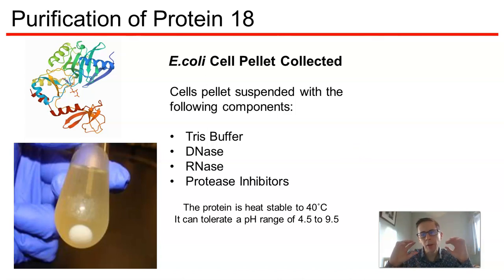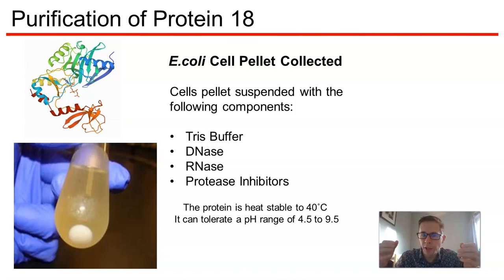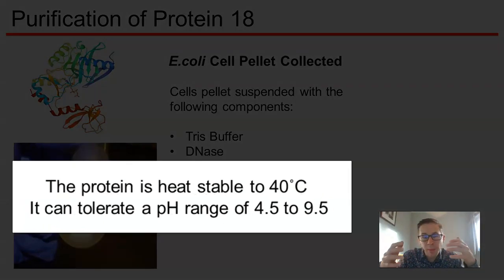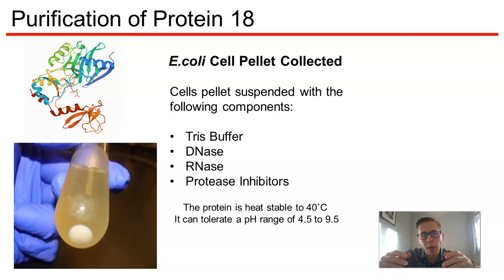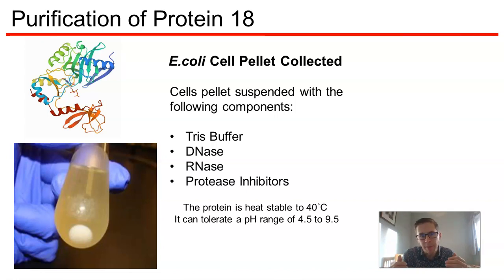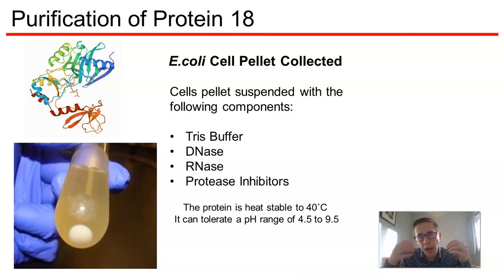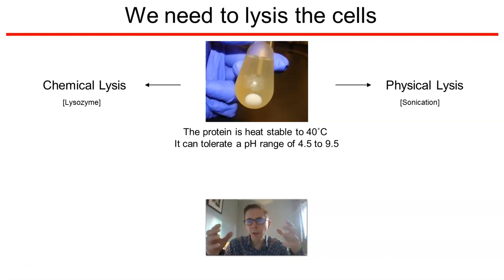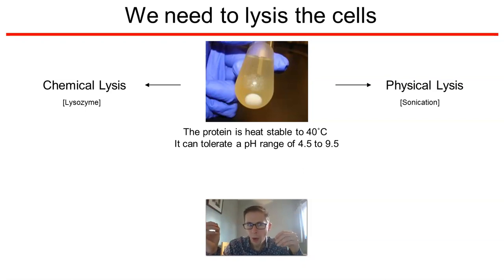Protein Purification decision based video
In this video, I walk through the purification of a theoretical protein. At the end of each section, you get to pick what happens next by selecting the next video. We cover lysis, ion exchange and size exclusion chromatography.

The material is based on the excellent Protein Purification Simulator of Andrew Booth and you can have a go your self by following this